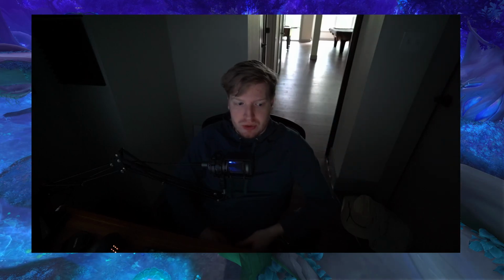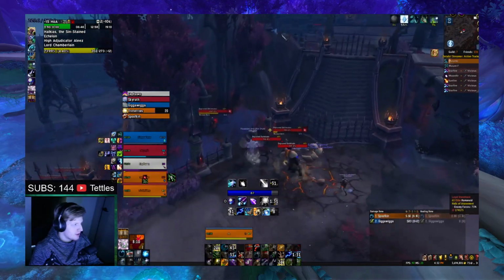How to do Infinite Damage in Halls of Atonement - M+ Tip of the Week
Do infinite damage today!